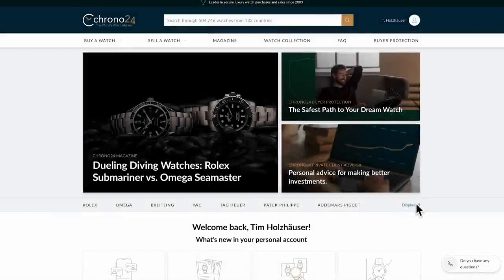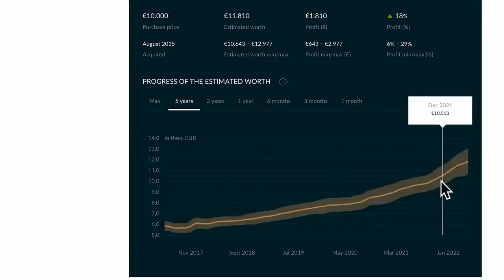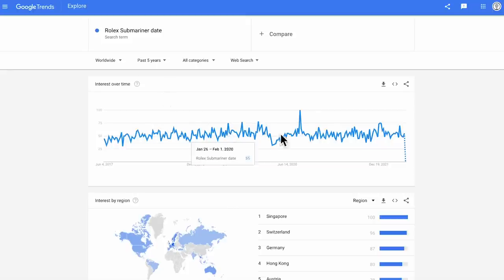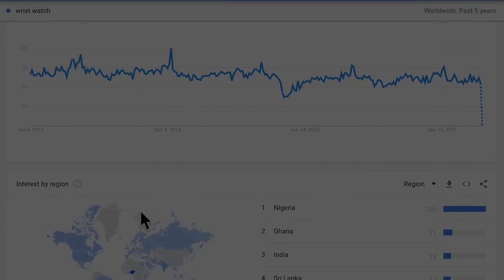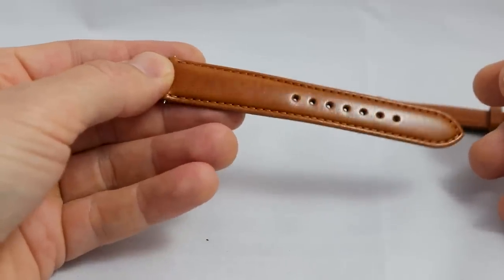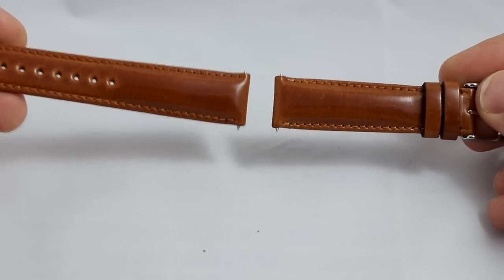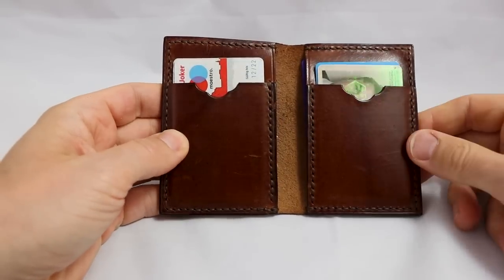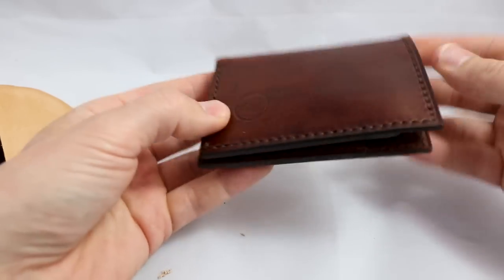Analyzing Watch Prices. Will Cartier Be the New Rolex? Plus: Luxury Leather Goods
In this video I describe my way to analyze watch prices. In this example I try to find more date about the price for an Cartier Tank Americaine with several tools: Amongst them the Chrono24 watch collection and Google trends.
Learn more about prices, markets and the size of search volumes, when the topic is Rolex.

00:00 Start
01:03 Cartier prices
05:17 Chrono24
08:36 Google Trends
12:17 New leather items in the Caseback Watches shop